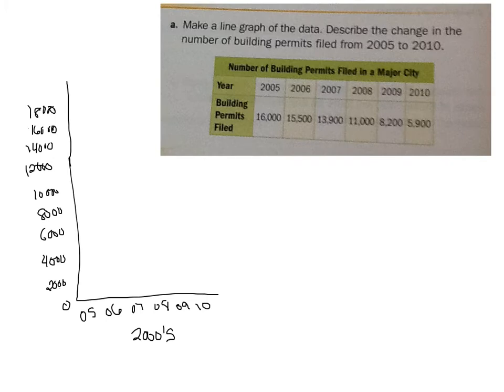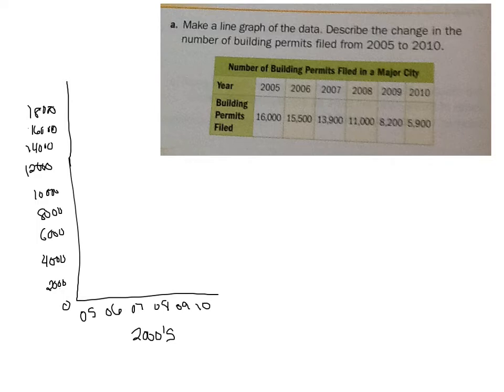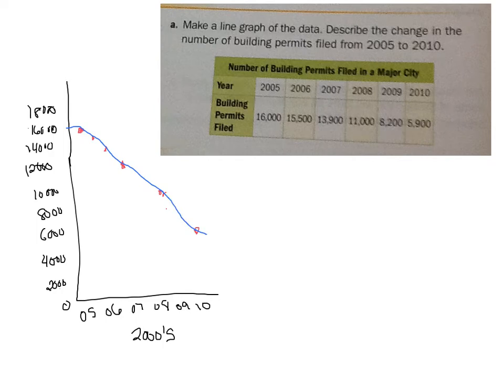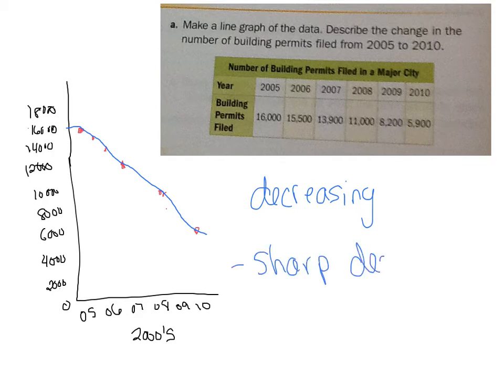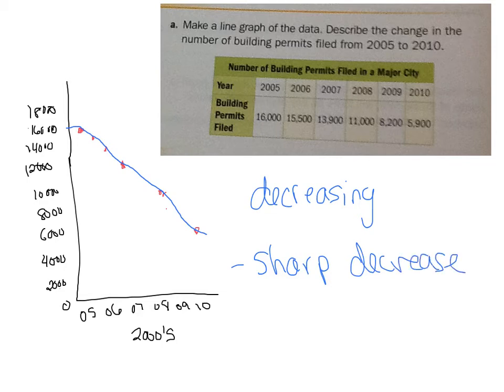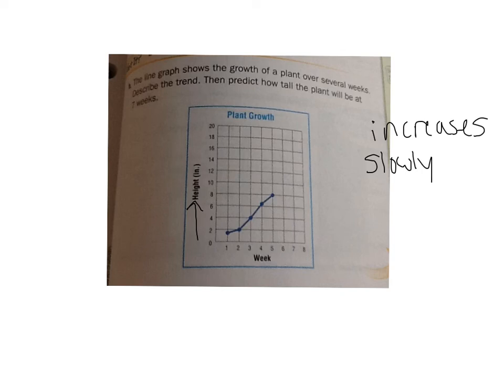12.5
Interpret Line Graphs